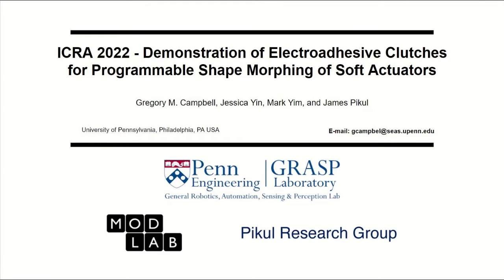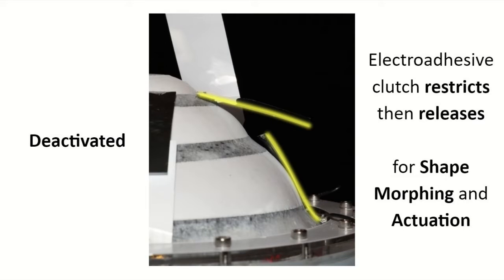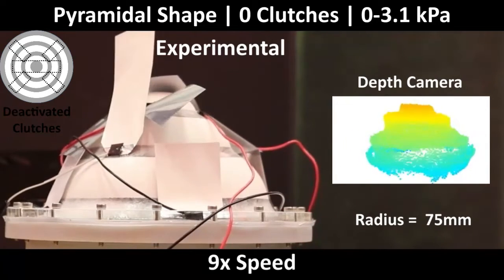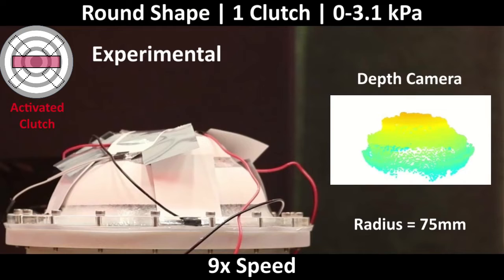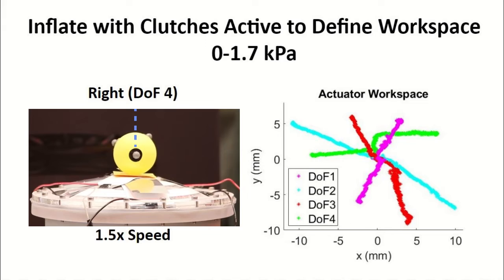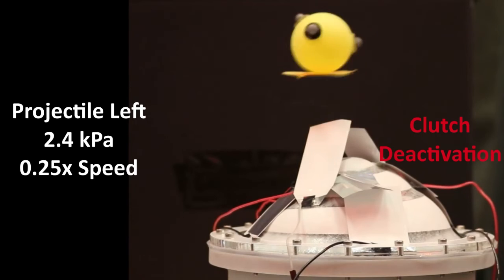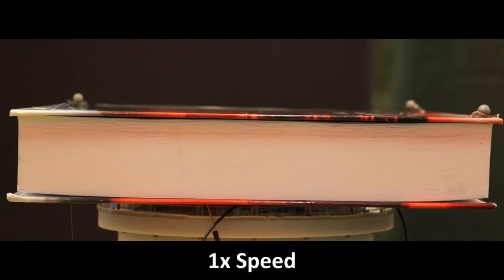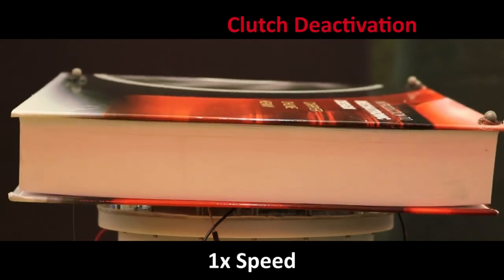ICRA 2022 - Soft Pneumatic Actuator Demonstration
ICRA 2022 ‘Determining Appropriate Metrics and Test Methods for Soft Actuators in Robotic Systems’
Workshop Actuator Demonstration

Electroadhesive Clutches for Programmable Shape Morphing of Soft Actuators
Gregory M. Campbell, Jessica Yin, Mark Yim, & James Pikul